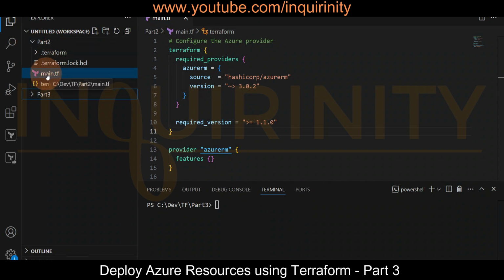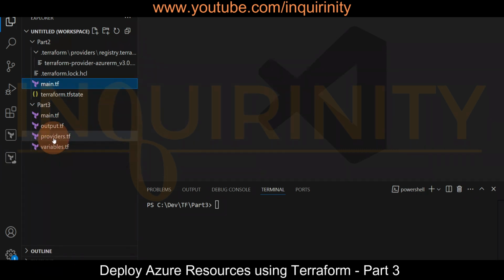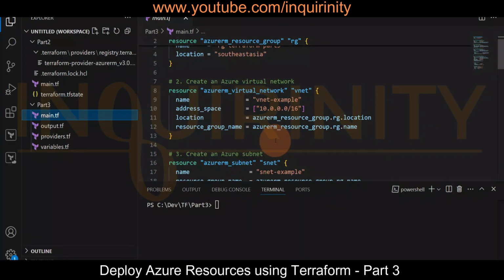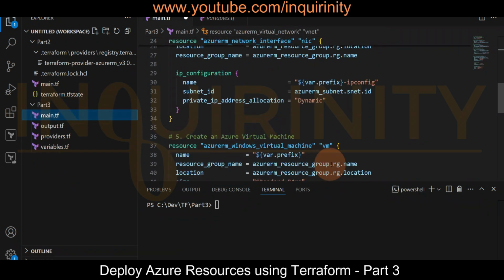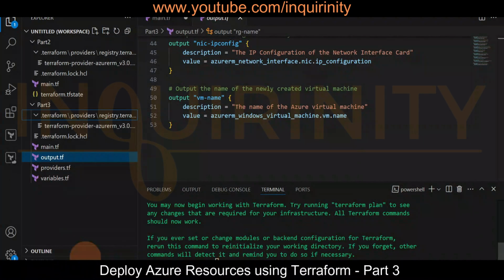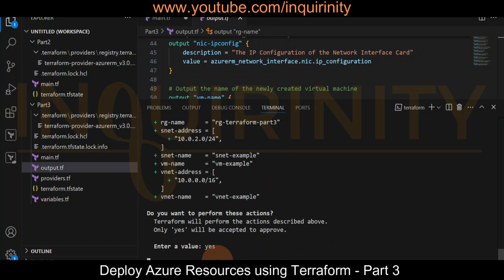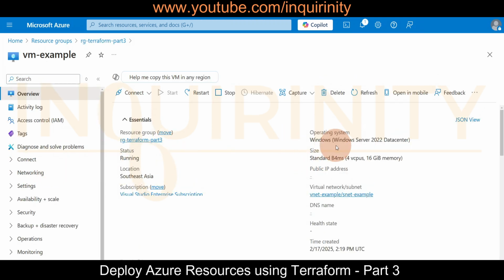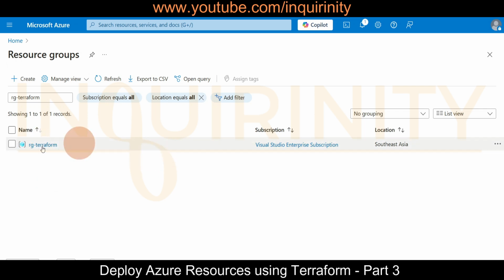Deploy Azure Resources using Terraform - Part 3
Credits:
Thumbnail: Canva

This video tutorial is a series of demo on how to deploy Azure resource using Terraform.  We have deployed Azure resource group, virtual network, subnet, network interface card, and virtual machine. We also demo on how to run basic Terraform commands such as terraform init, terraform validate, terraform plan, terraform apply and terraform destroy.